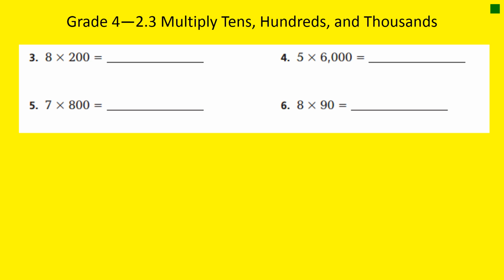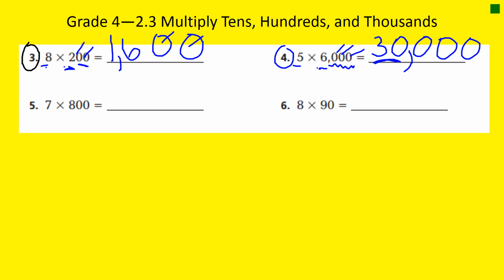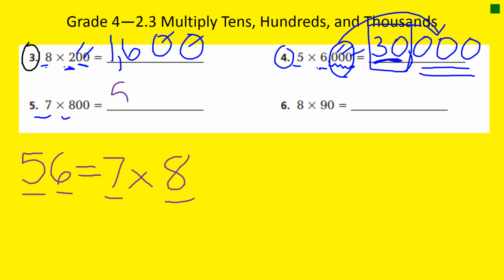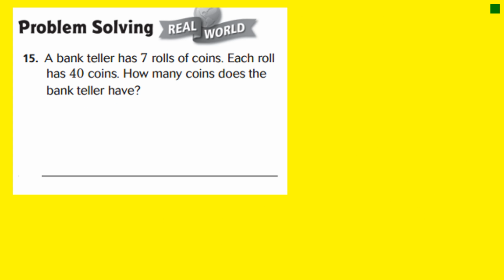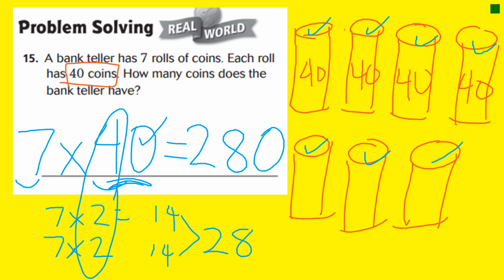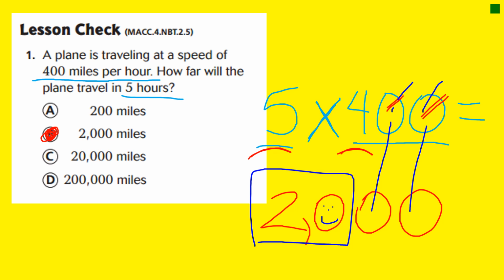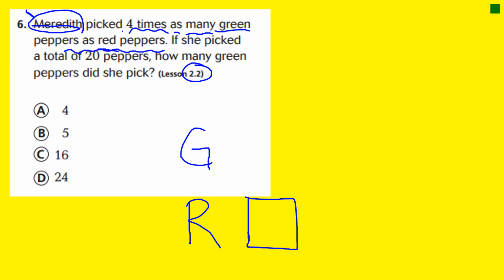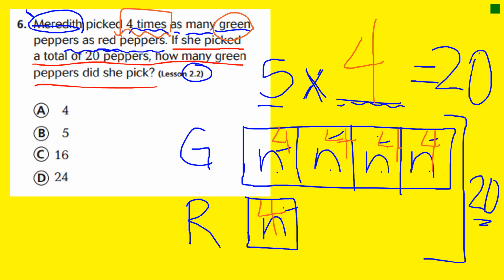g4 2 3 multiply tens hund thous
Grade 4 Go Math! homework help